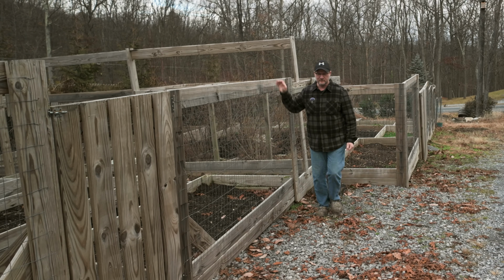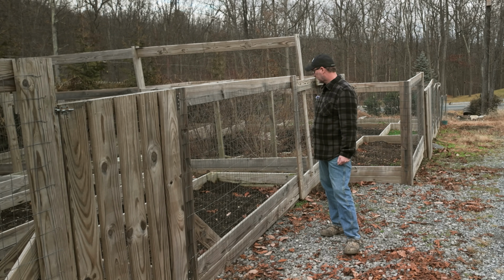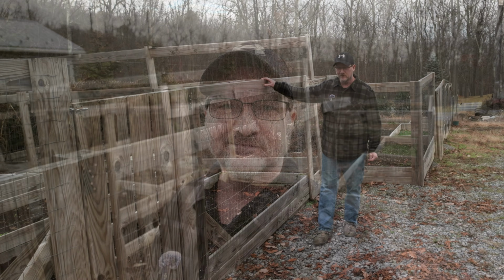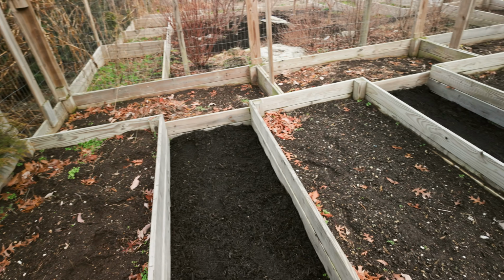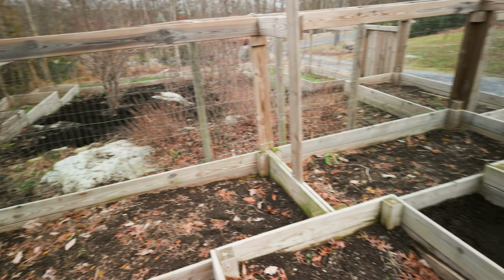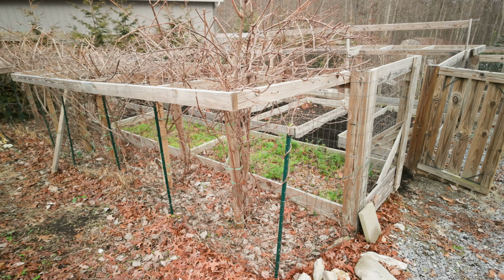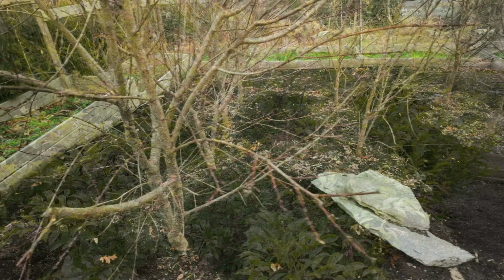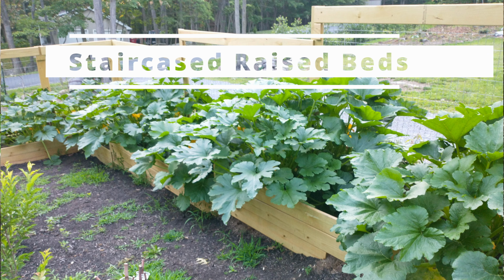How to Build a Mountain Raised Bed Garden, Dealing with Deer and Difficult Terrain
How to build a raised bed garden in the mountains, overcoming difficult terrain and keeping deer out.